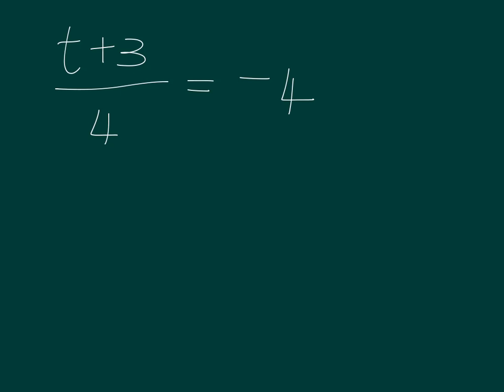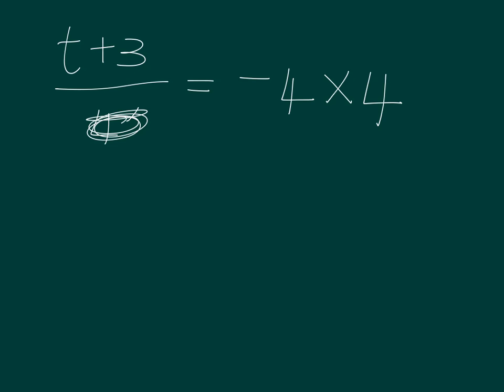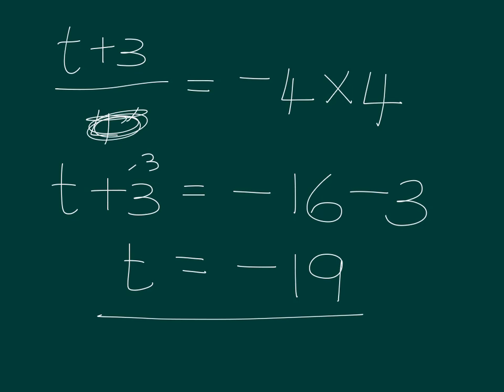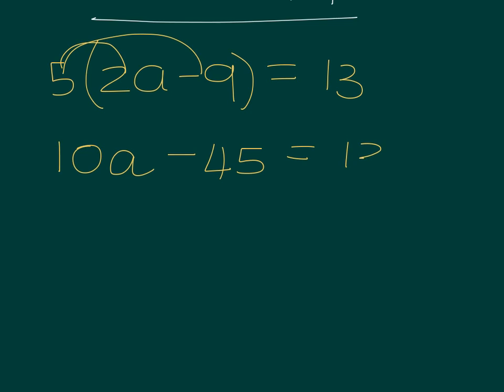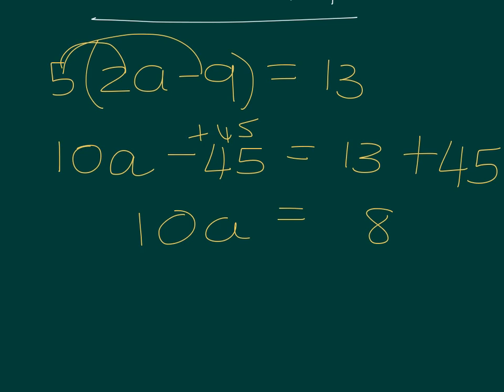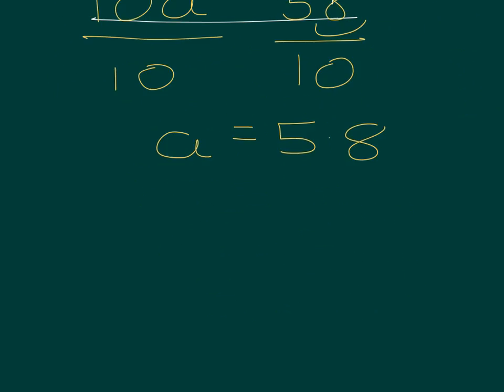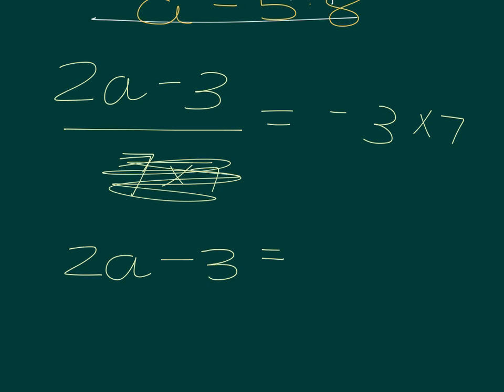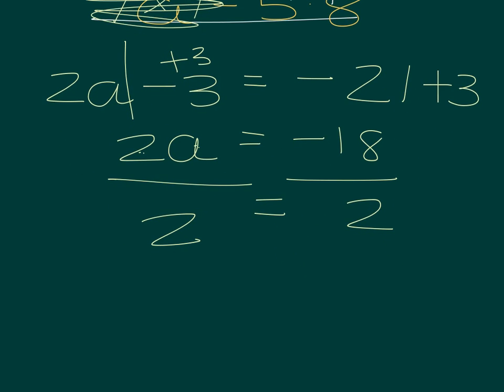2 step equations